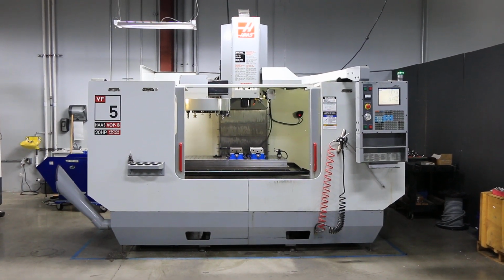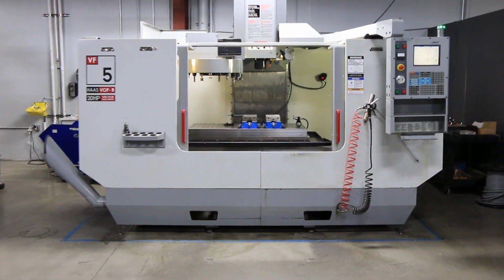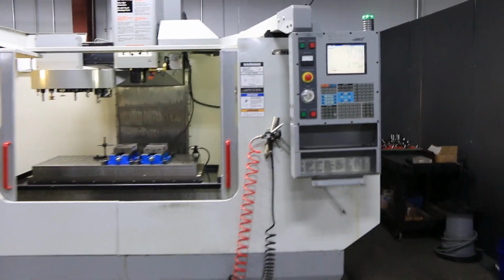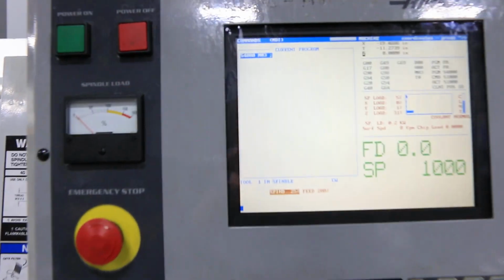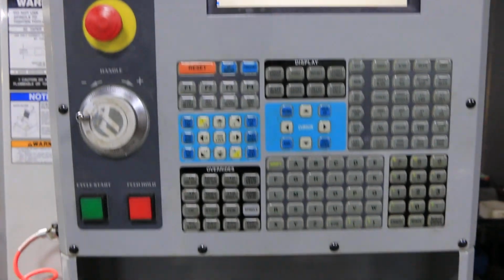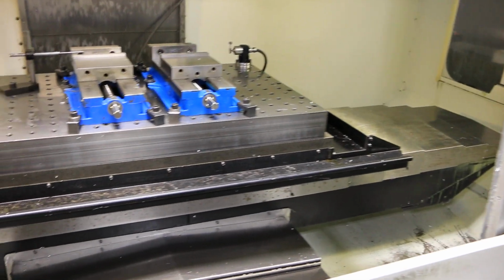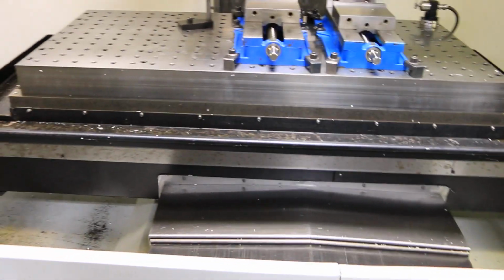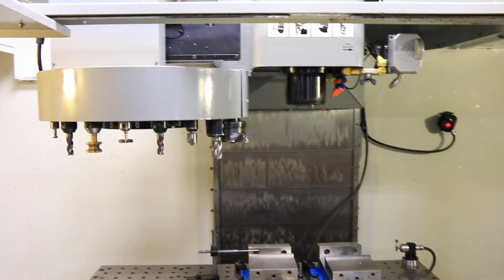HAAS VF-5D/40 VERTICAL MACHINING CENTER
HAAS VERTICAL MACHINING CENTER
MODEL VF-5D/40, S/N: 1078865